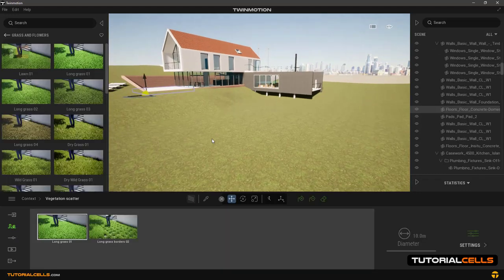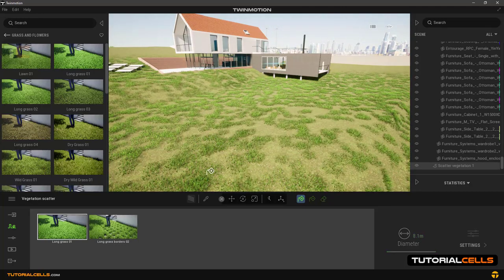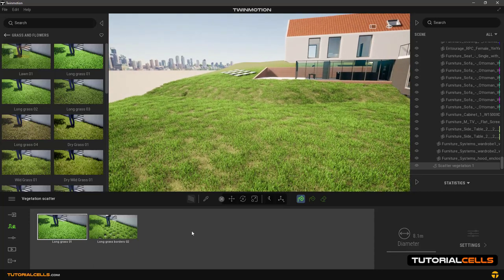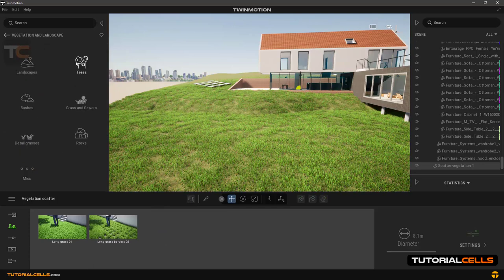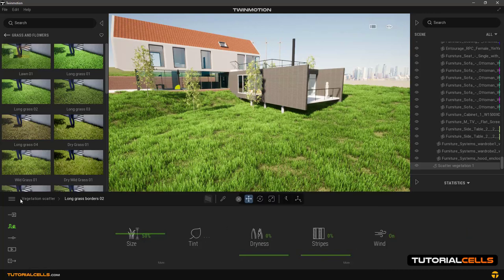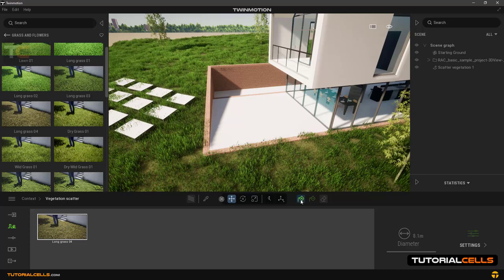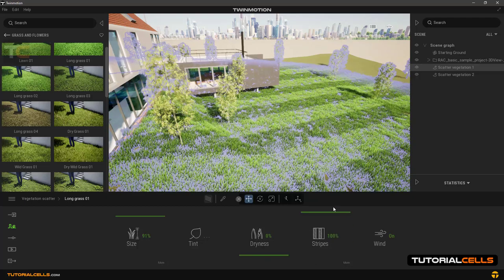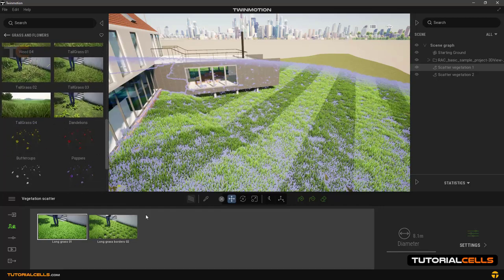0014. vegetation scatter tool in twinmotion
In this lesson we want to explain the vegetation scatter tool. Once you are familiar with the plants in the library and their settings. We can use them for this tool. We going to  the context section. And vegetation scatter tool. When we get to the tools, you can put all kinds of plants like trees, grass, flowers and even rocks. For example, we start from the grass and select one and drop it in this area by clicking and dragging. In this tool, you can also use quality grass in the detail grass section. Now click on the add tool, you no longer need to select the diameter. Because the method of execution of this command is such that it applies vegetation on objects that are separated by clicking on them , which you must observe in your  design, for example, these parts are separate and the ground is separate. By clicking on it, vegetation is applied and with each click, its density increases. If we want to reduce the density, use remove, and if we want to delete a part, use the eraser. In this tool, you can change the diameter.   .. going the edit menu and then preferences, and in the grass fading section you can set the limited view of the grass to the distance of the camera. Between the three modes near, medium, far, if it is in far mode, the camera can be at the farthest distance from the grass, but the grass can be seen, which I like, and it depends on the power of the system for you.
Let's go back to the tool. Now we can add flowers to the tool. But you have to choose the flower. Then click on the add tool on the ground to add flowers. So whatever object you enter, you must first select it to figure out which object you want to scatter.
You can even enter the rocks or . Trees .. By clicking on any object that you imported, its settings will appear in the settings section. The important point is that in order for their settings to appear, you must exit the command tools, for example, be on the translate tool.  , we going to the settings of trees and grass, which was mentioned in the previous lessons ... By clicking on these arrows, you can go back. Another point is that when you use this tool, a layer is created for this tool in the scene manager, so whenever you want to go back to the tool and its settings, click on it or select its scene inside. To create a new layer. Exit the selection mode and going to the context and select the scatter command again. In this case, you can apply the new command to the new object. Now we return to the grass settings. In the size section you can change its size. In tint, the color and dryness option determine how dry or wet the grass is, and in stripes, you can create grass like football ground. In the more section you can enter more settings and change the scale and angle. Use these arrows to return. On each object ... there are two options inside it delete, go to library. For example, when you are in a tree library and you want to add another lawn tool. On the grass body, select the go to library mode to go to the lawn section.